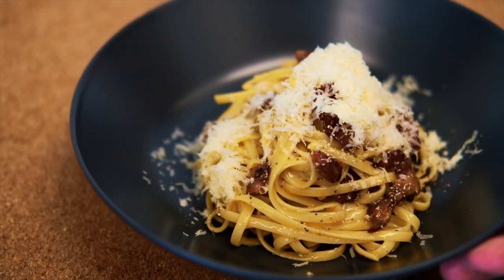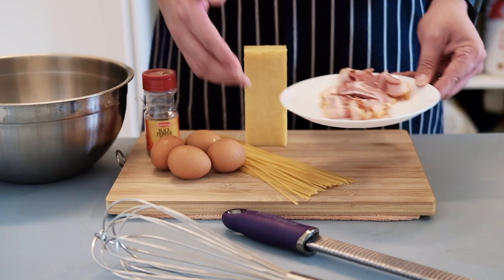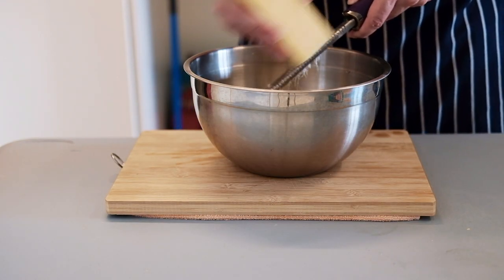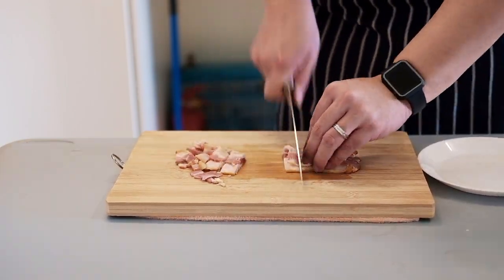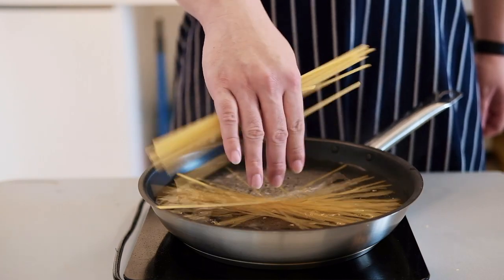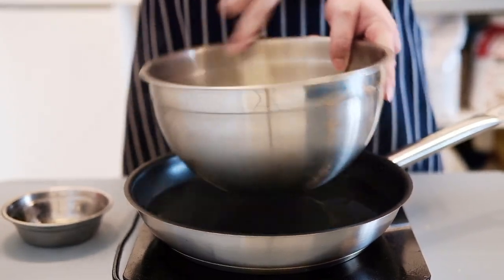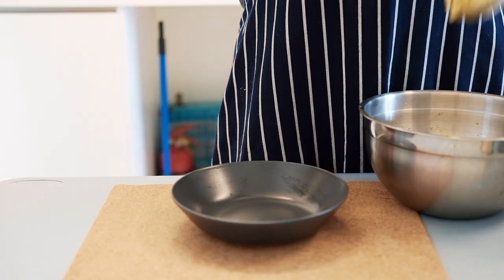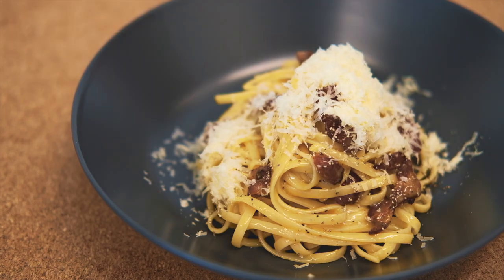JYLeeCooking : Linguine Carbonara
Quarantine? Start cooking at home. Here today we are making a simple dish. Linguine Carbonara .

Lens - Fujinon XC35mm | f2